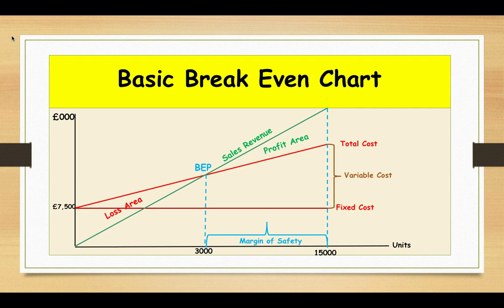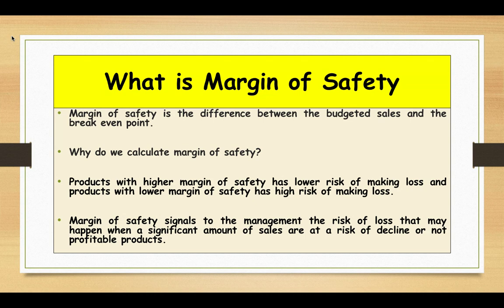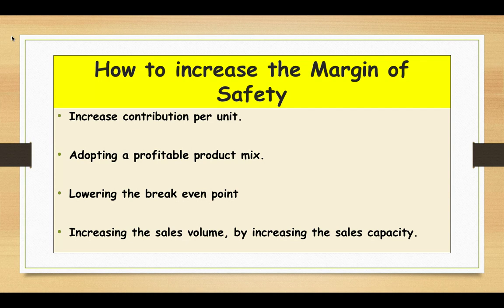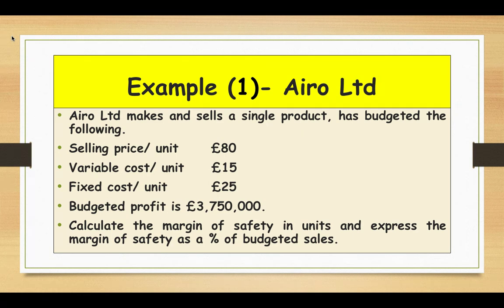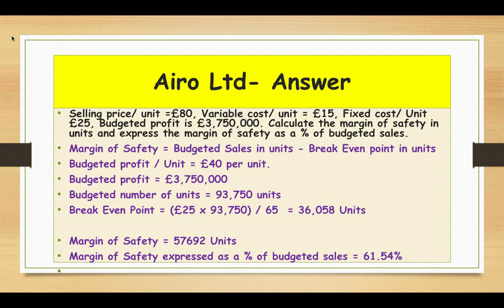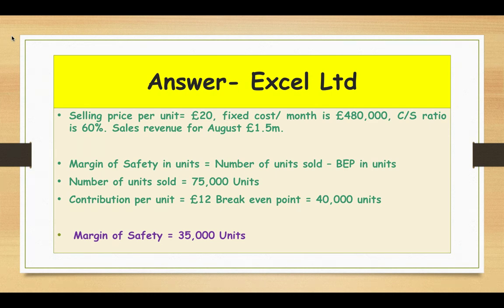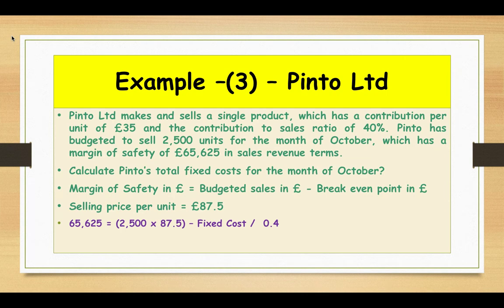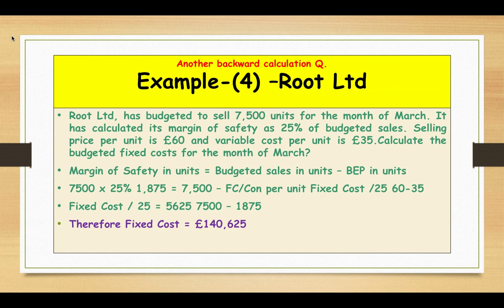Margin of Safety